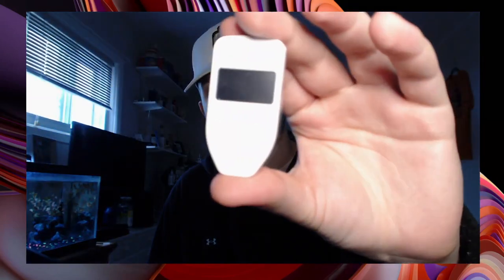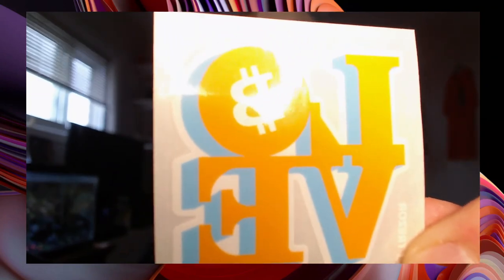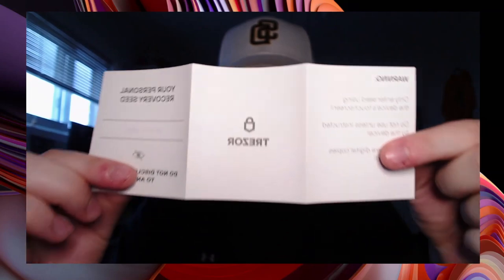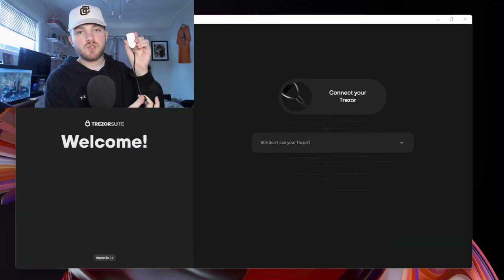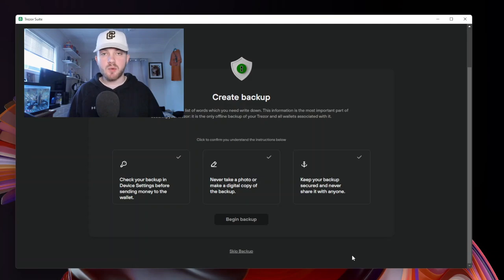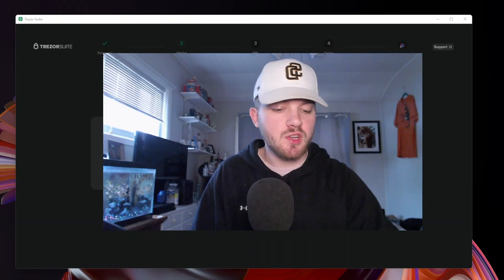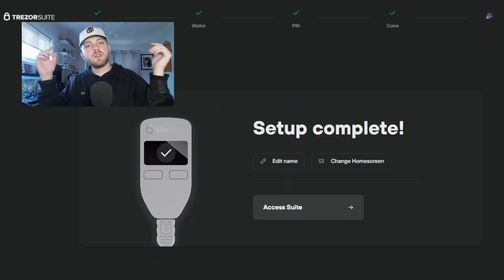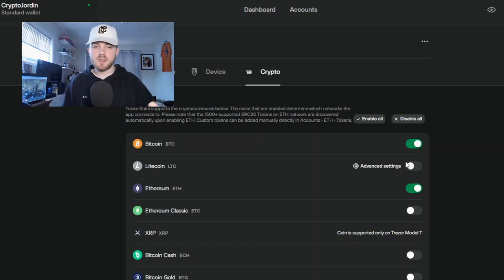Trezor Wallet Tutorial: How To Setup Device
Today I unbox & show you how to set up your new trezor hardware wallet device! Protect your crypto!

WGMI
I am now an Official Ledger Partner! I will be giving away 3 Ledger Nano X Wallets when we hit 30k subscribers!

About me:
I built a community creating vlog content,
5 years later I am back creating crypto content full time!
Thanks to everyone that has supported me throughout this journey
I smile everyday because of it, much love & always keep your head up!

Have an amazing day & always keep your head up